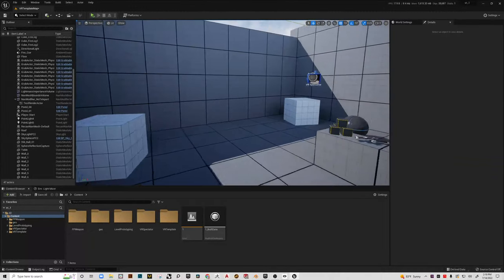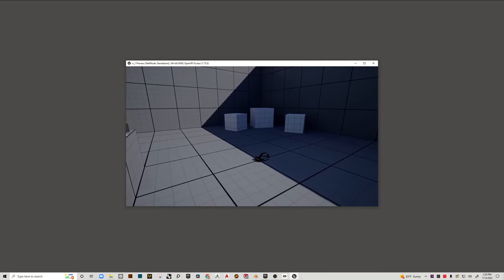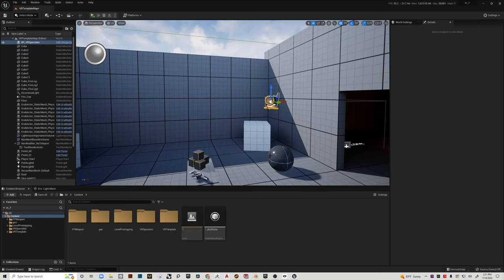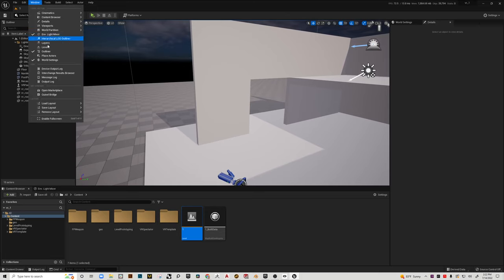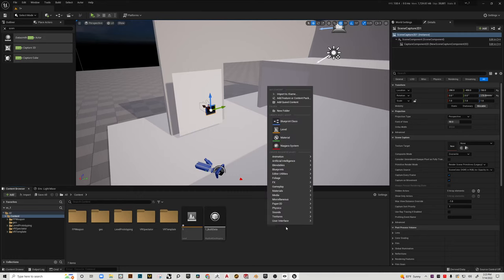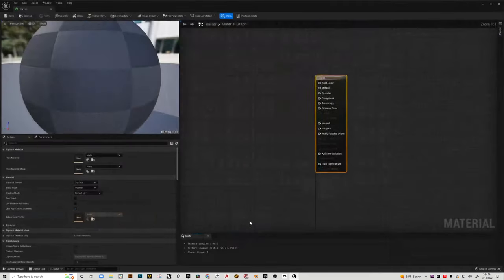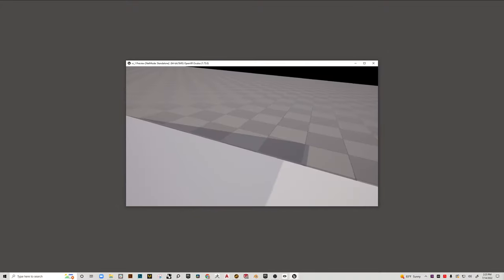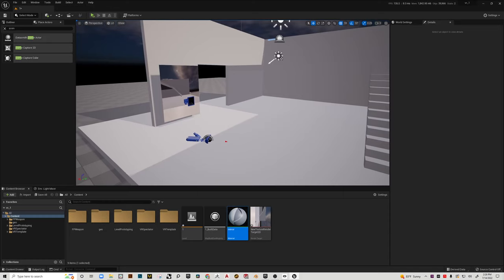video 4 -vr spectator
simple video showing the vr spectator